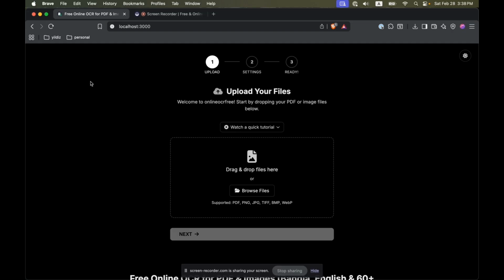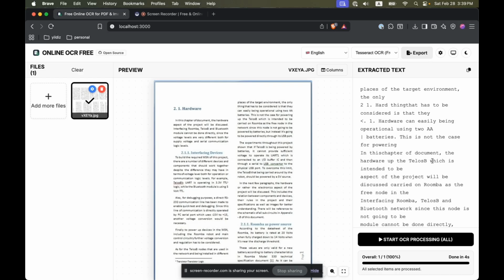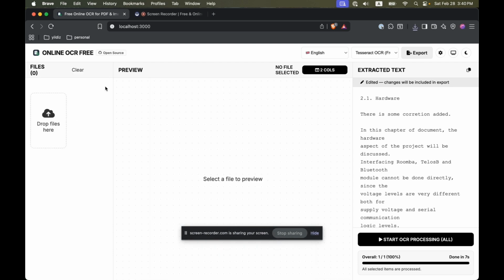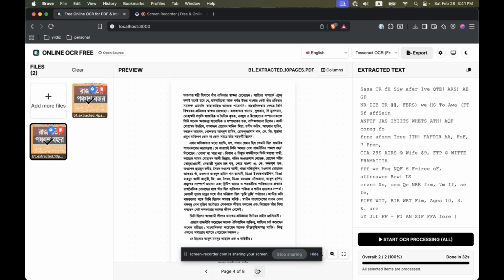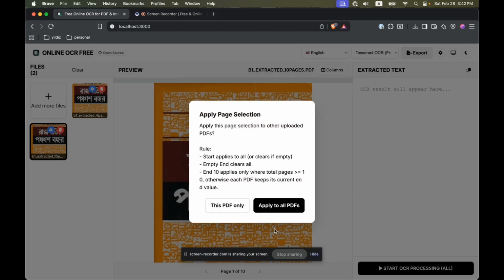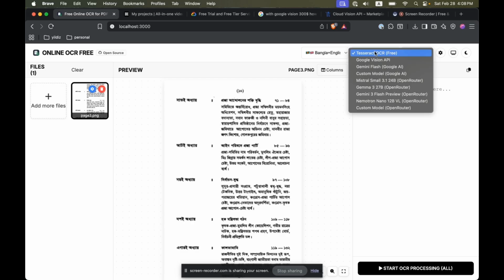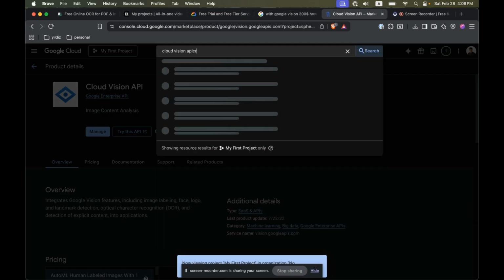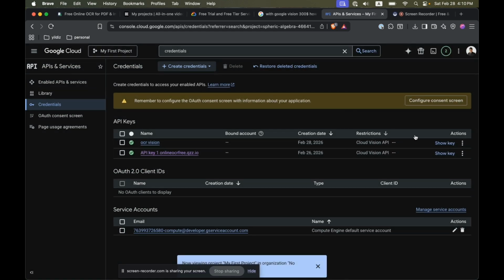OCRonlineFree Brief Tutorial